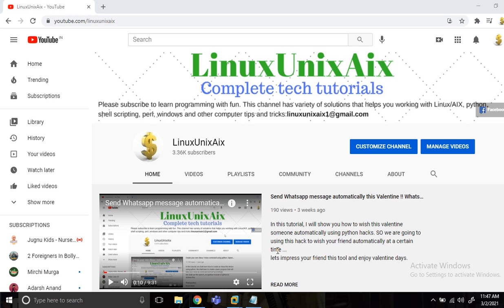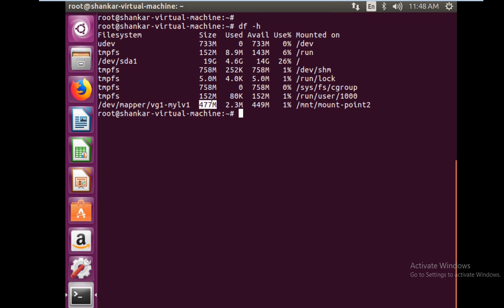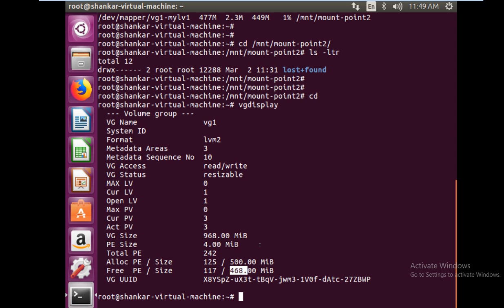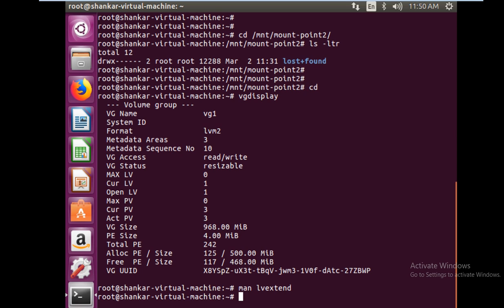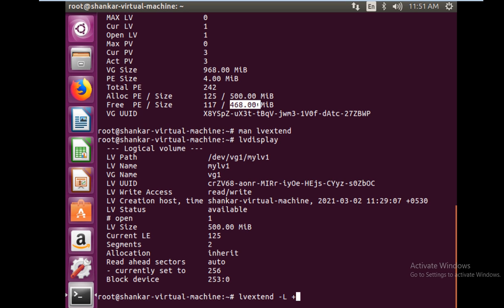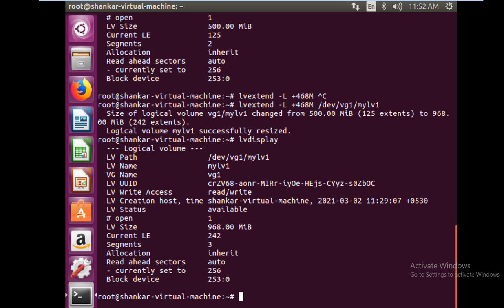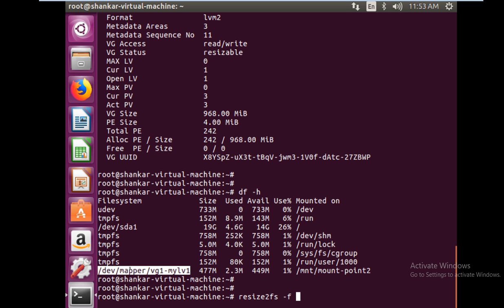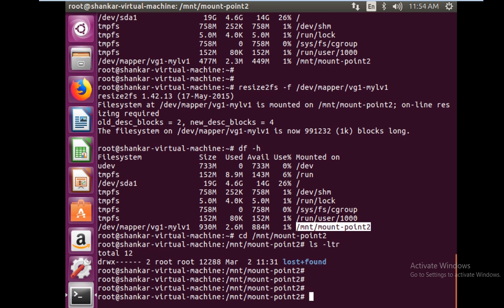How to Extend logical volume | Online resizing | Live demo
In this tutorial, we shall learn to extend our logical volume online without hampering our work. We shall increase the size of LV without un-mounting it.

1. check availabe space in vg
 vgsiplay
2. check the the mounts
 df -h

3. extend Logical volume
 lvextend
4 resize Filesystem
 resize2fs -f /dev/vg1/
5. check the filesystems again